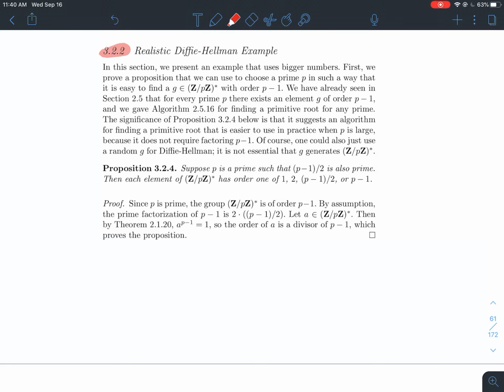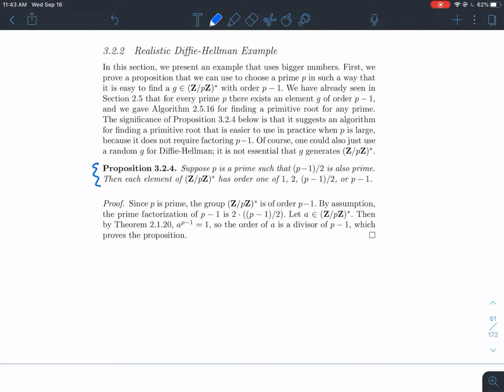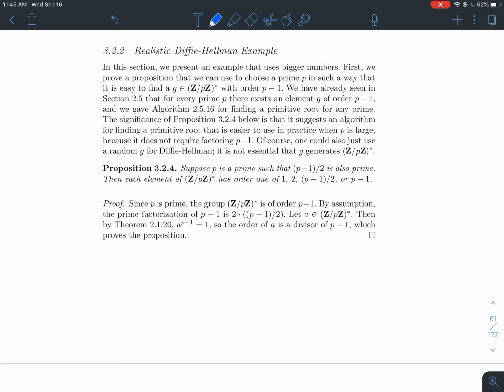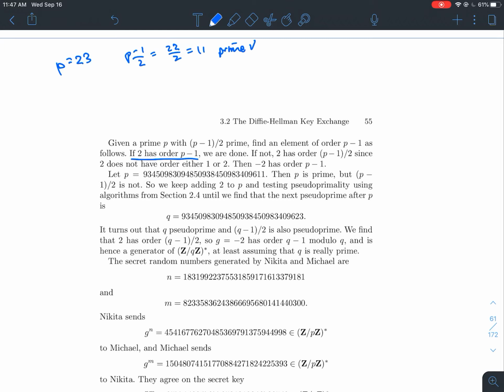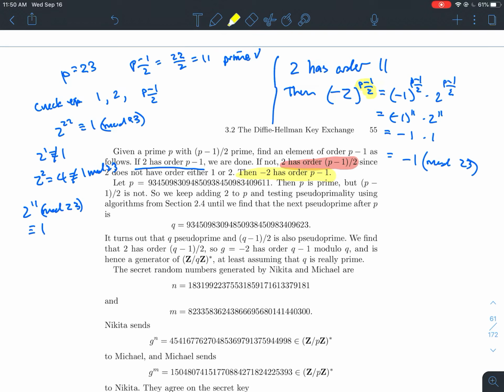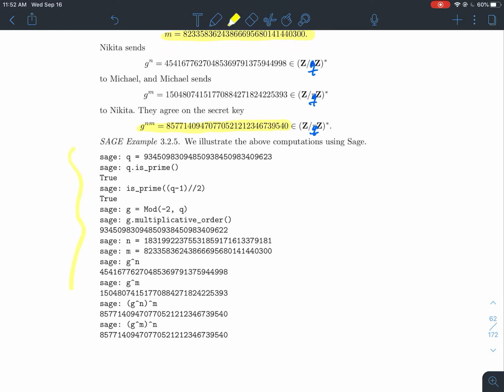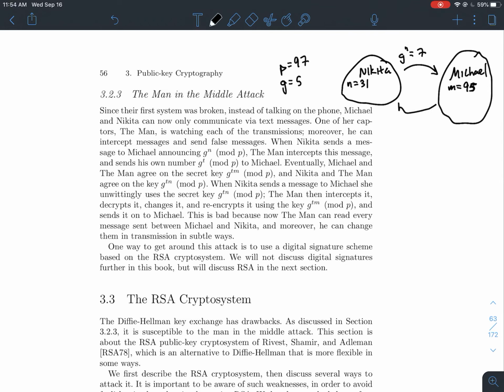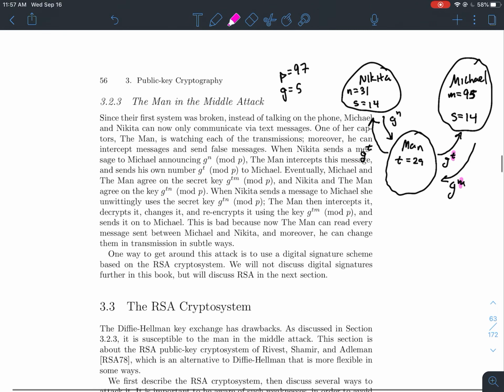More Diffie-Hellman, the Man in the Middle Attack, and finding primitive roots for certain primes p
This is a short lecture about finding primitive roots mod p when (p-1)/2 is prime. We also look at another Diffie-Hellman example, and finally we talk about the “Man in the Middle” attack on the Diffie-Helllman exchange.